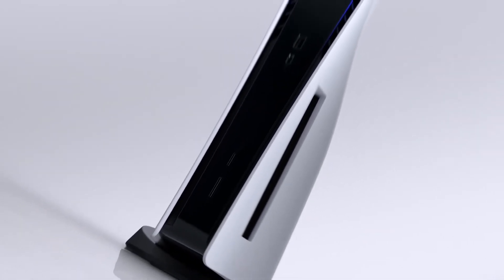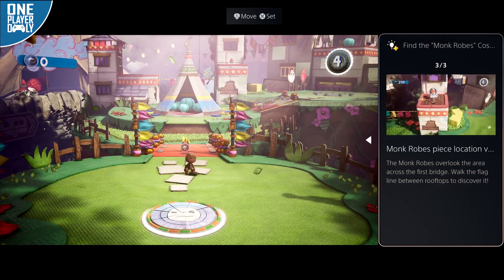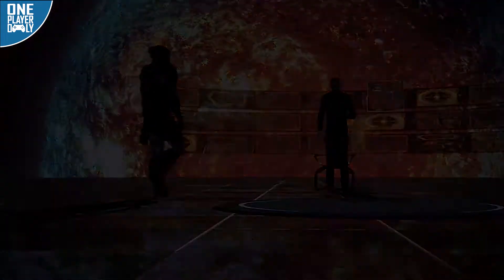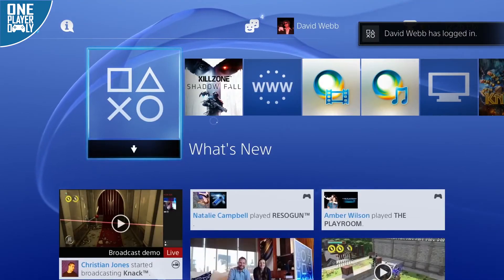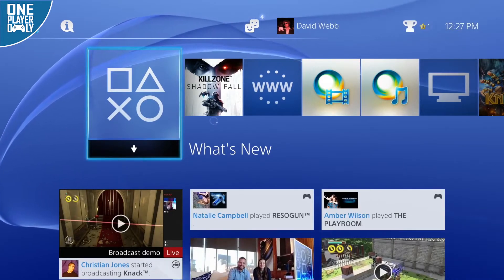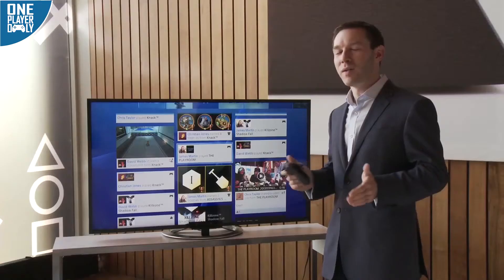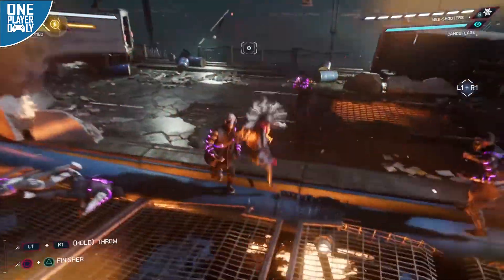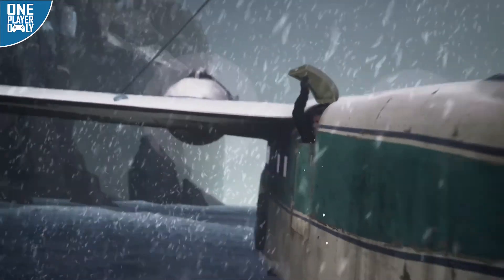PS5 UI Breakdown! Mass Effect Trilogy Leaks Again. New Rockstar Studio Formed - One Player Only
The PS5 UI has finally been revealed to us! Cheers Sony. Let's discuss its new features & functionality. Plus, Rockstar Games has expanded. Mass Effect Trilogy leaks again. Microsoft makes a deal with GameStop. And much more!

The SirCazz YouTube channel is the best place on the internet for infrequent video game discussions, news, reviews, and all of the other typical gaming content that others probably do way better. Enjoy!

Timestamps
0:00 - Start
0:17 - PS5 UI Breakdown
4:45 - Mass Effect Trilogy Leaks Again
6:18 - Xbox & GameStop Deal
9:43 - The Initiative Grows
12:02 - PS4's Party System Overhauled
14:11 - New Rockstar Games Studio
15:57 - Level 5 Shuts Down In North America
18:00 - New Spider-Man: Miles Morales Screenshots
19:18 - Free Xbox 360 Cloud Saves
20:24 - Naughty Dog Games Backwards Compatible On PS5